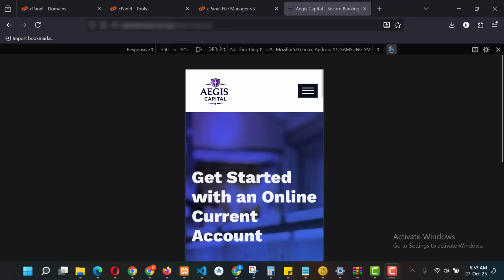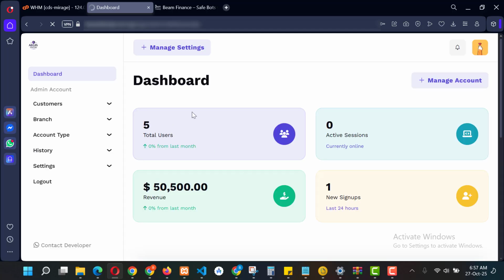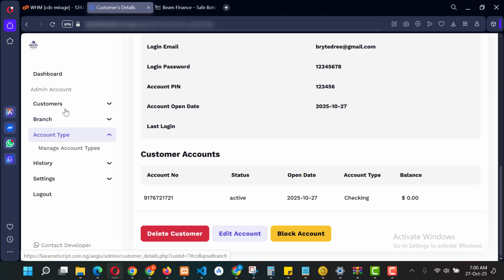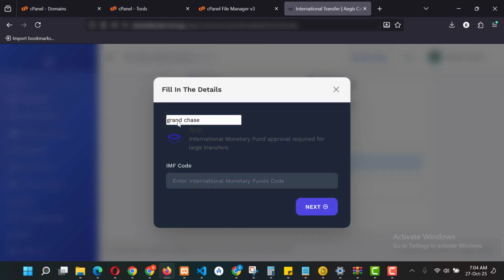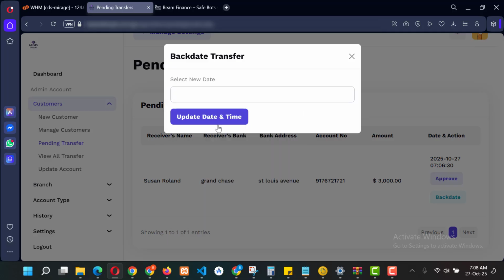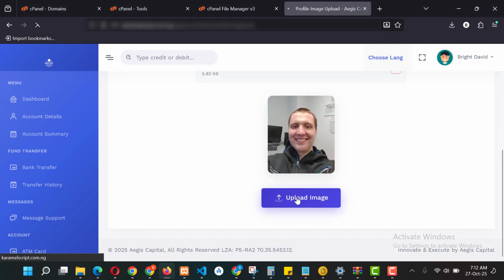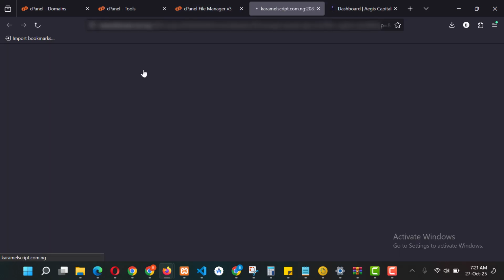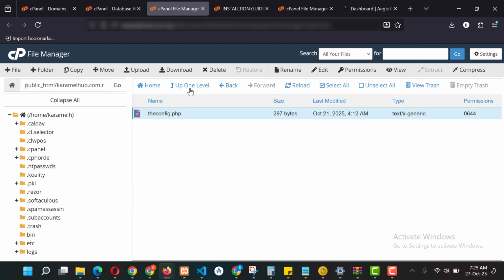HOW TO DESIGN AN ONLINE BANKING WEBSITE AEGIS CAPITAL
How to Design an Online Banking Website (Full Tutorial 2025)

In this complete tutorial, you’ll learn how to design a professional online banking website that includes account dashboards, transfers, deposit tracking, and payment integration.

Whether you’re a web designer, developer, or fintech entrepreneur, this video will show you how to build a modern, secure, and user-friendly banking system from scratch or with WordPress tools.

All you need is to get this script used in this video, and a domain name and hosting (If you do not know how you can contact me on W H A T S A P P - )

👉  Arbitrage Websites
👉  E-commerce Websites
👉 Betting Website
👉 Logistics Website
👉 Casino Website

Nothing that I do in my videos or channel can be considered as an advice, I am simply sharing my thoughts for the sake of Educational purposes. Before investing in any assets, please do your research and, where possible, seek professional advice.